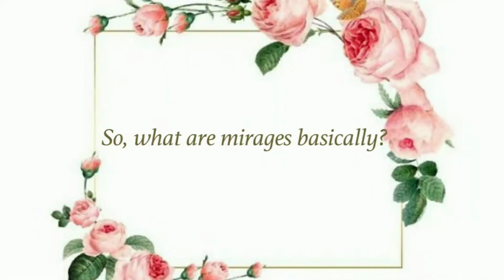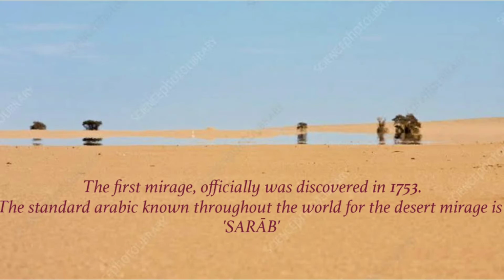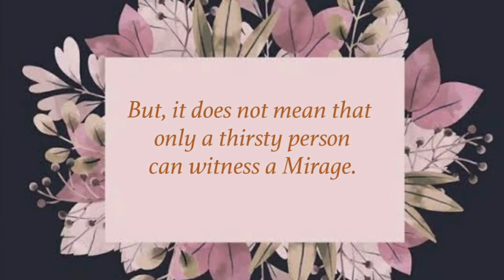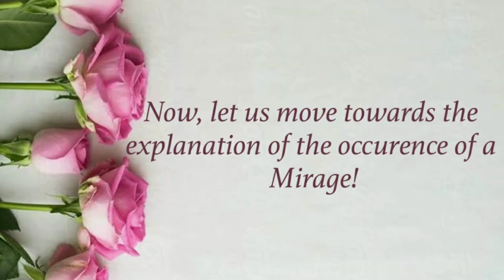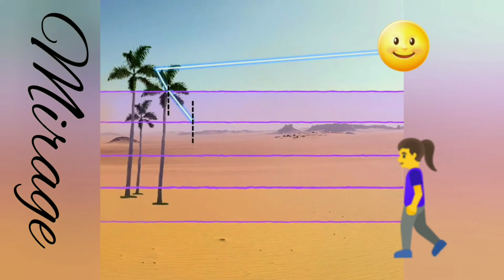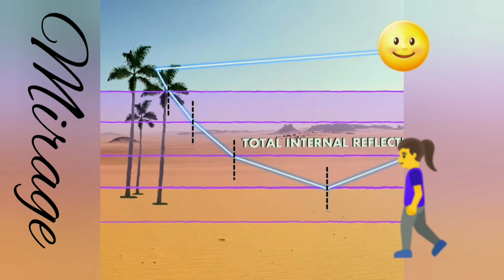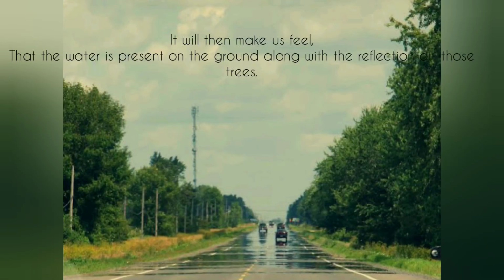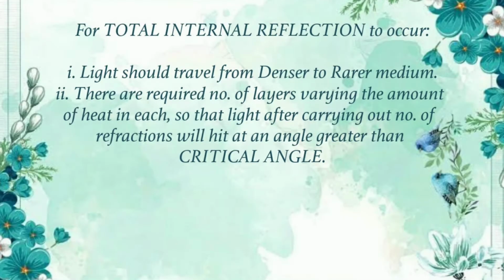A MIRAGE | DESERT WATER ILLUSION | ILLUSIONAL ACTUALITIES 05.